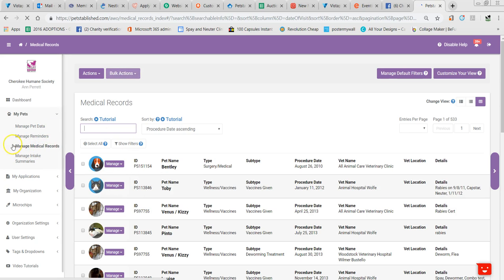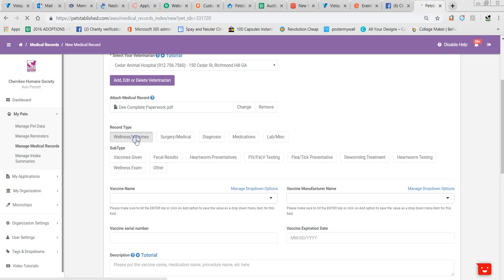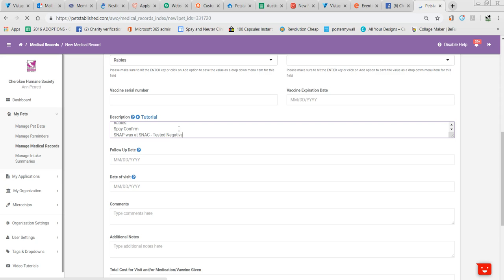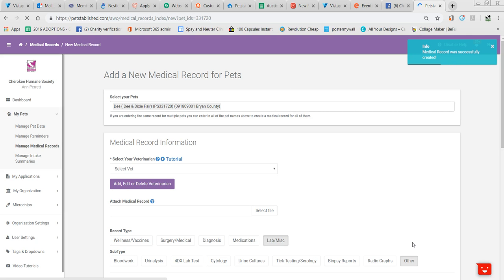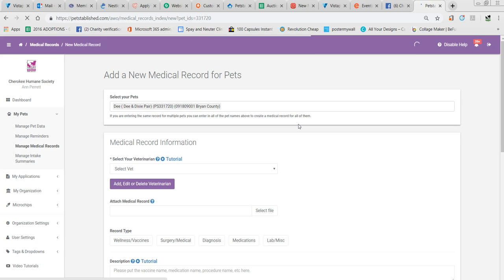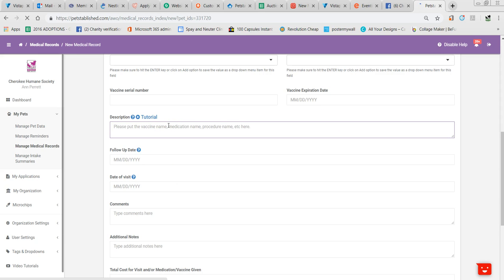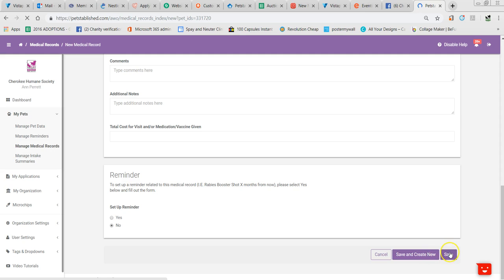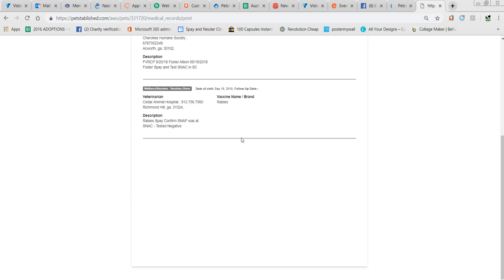Adding Medical Records